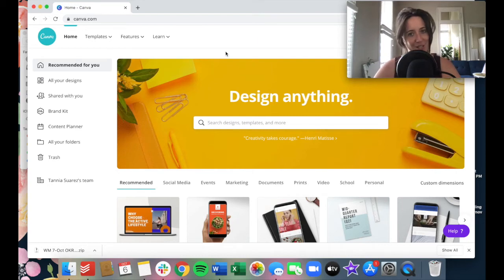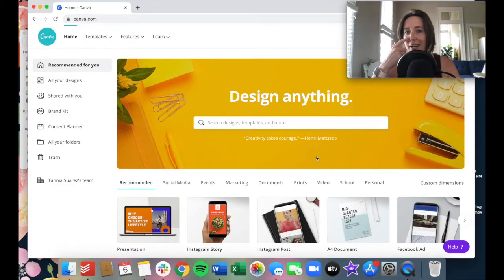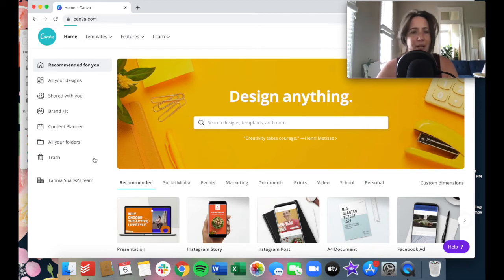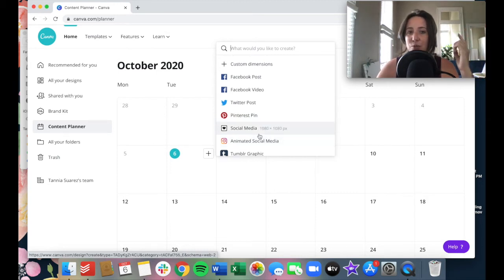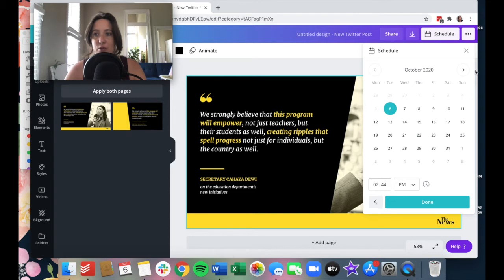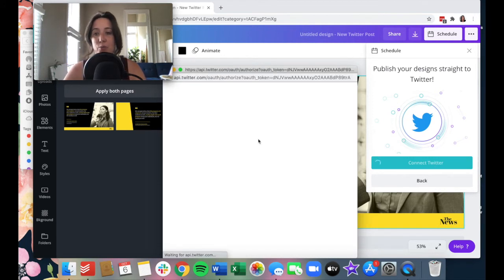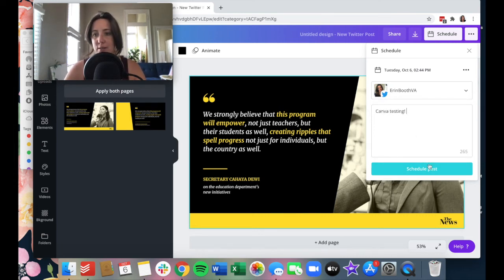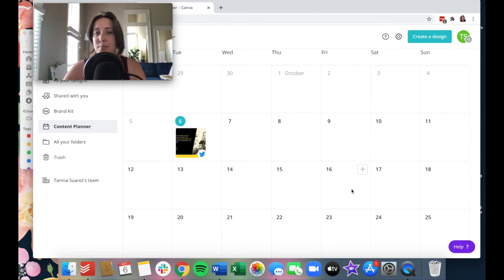Post to Social Media from CANVA | Canva Content Planner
I ditched Buffer and Hootsuite in favor of...CANVA! With Canva Pro, you can now post directly to a ton of social media sites, including but not limited to Twitter, Facebook, LinkedIn, and Instagram.

This video walks you through how to use Canva's social media calendar and post directly to your platforms.